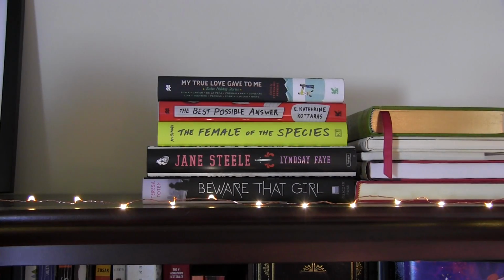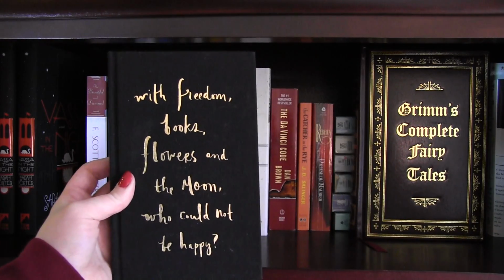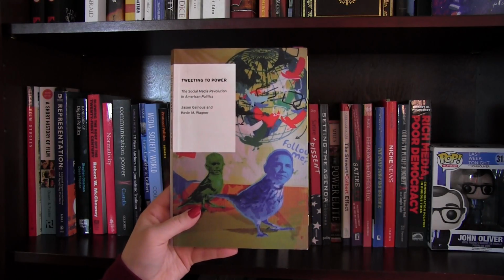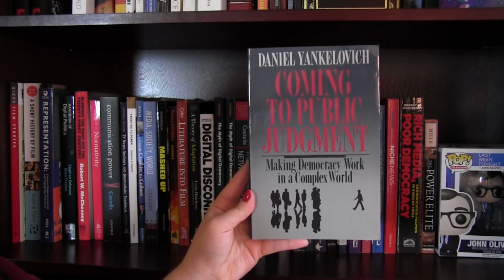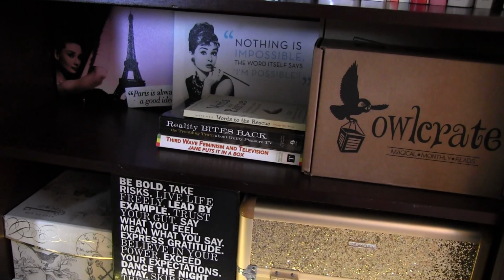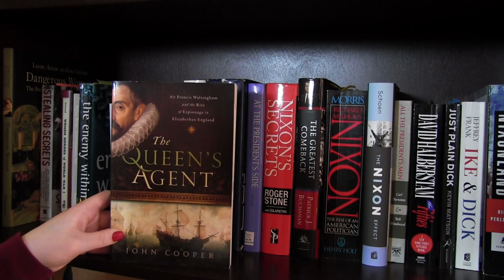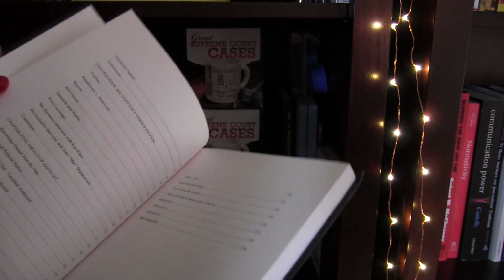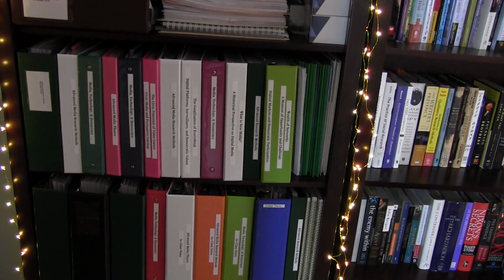LIBRARY TOUR (PART TWO)!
Hello Lovely Readers! Today, I am continuing my library tour with THREE more bookshelves!

And, yes, I put on a sweatshirt as I was filming. A girl gets cold:) So you will see a slight change in my wardrobe. My black shirt is from Nordstrom. The red nail polish was from Ulta. But, most importantly, the bookcases are from Bobs.

Be sure to become a subscriber to Books Are My Hart, I post new videos *every* Friday!